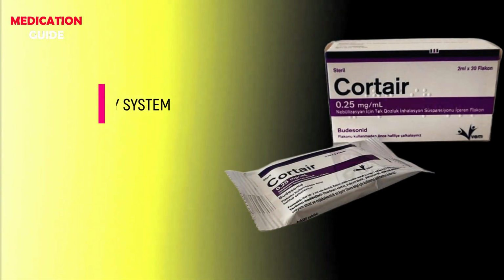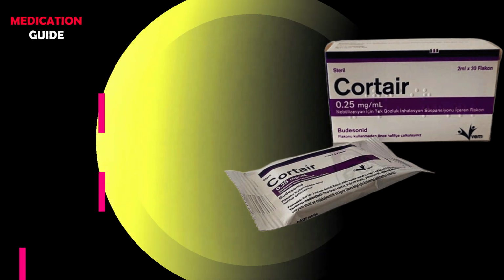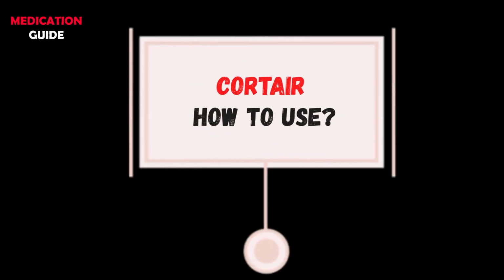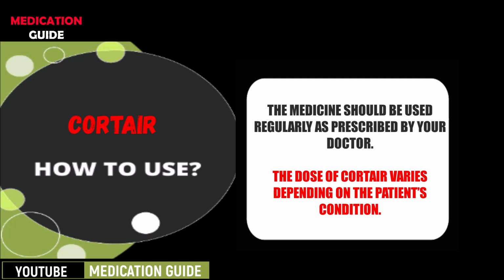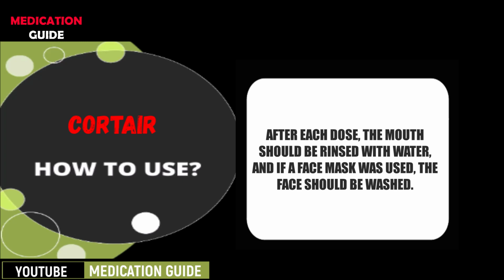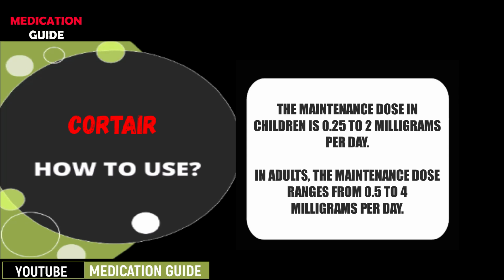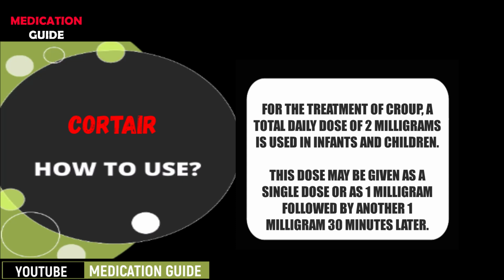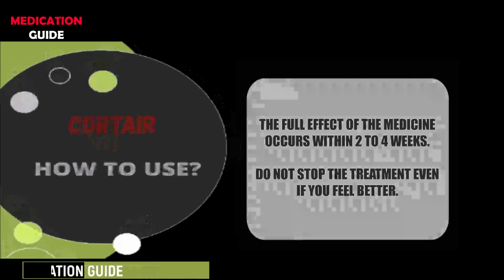What Is CORTAIR? How Is It Used? Dosage, Side Effects, and Precautions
In this video, I cover the most frequently asked questions about CORTAIR inhalation medicine.

What is CORTAIR, what is it used for, how is it administered, who should use it with caution, and what are the possible side effects? I’ve tried to answer all these questions clearly and simply, based on the medicine’s official package leaflet.

In this video, I especially discuss:
Which conditions CORTAIR is used for
How to use CORTAIR with a nebulizer
Dosage information (infants, children, and adults)
Points to consider during long-term use
Possible side effects and warnings

📌 Wishing you healthy days!
Timestamps
0:00 CORTAIR – Package Contents and Active Ingredient
0:45 CORTAIR – What Is It and What Is It Used For?
1:22 CORTAIR – How to Use It
2:48 What You Should Know Before Using CORTAIR
4:19 What Are the Side Effects of CORTAIR?
5:02 CORTAIR – List of Excipients

Drug promotional videos have been prepared based on the drug package inserts to provide general information about the use of drugs. The channel owner cannot be held responsible for any damage that may occur due to the incomplete, incorrect or not updated information provided on this channel and its application. The leaflets included in the medicine box contain more comprehensive and updated information. Please do not use any medication without consulting your doctor!

Thanks.